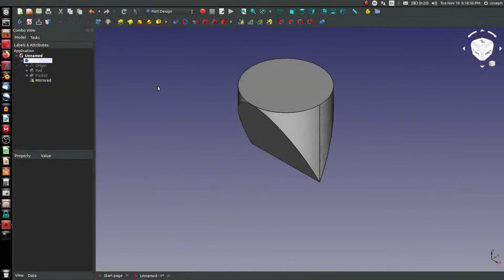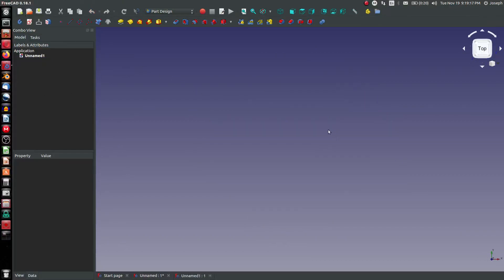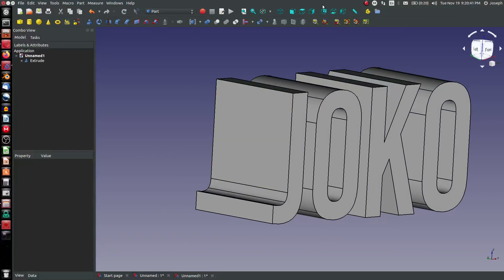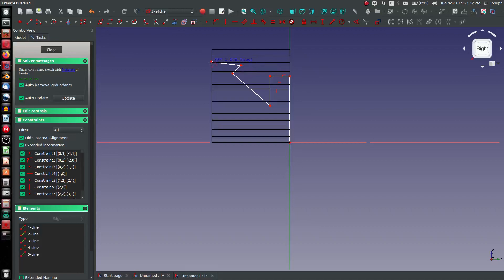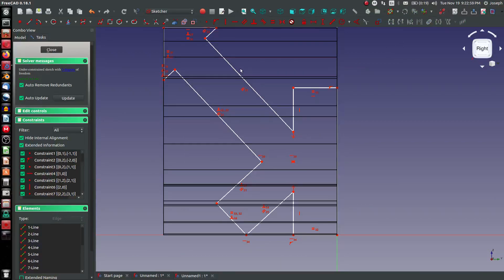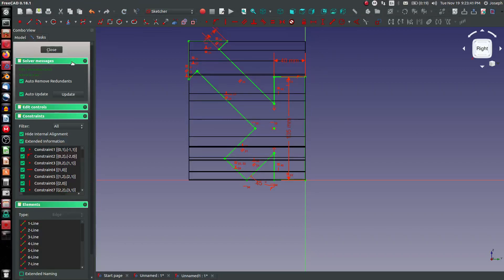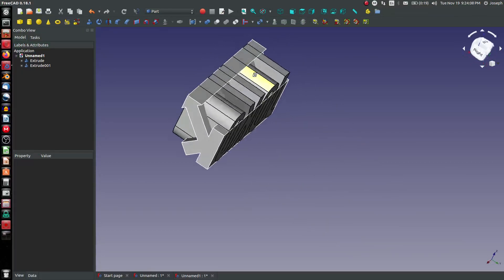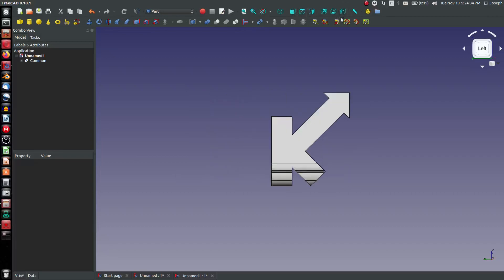FreeCAD Make Parts View Specific |JOKO ENGINEERING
Questions?